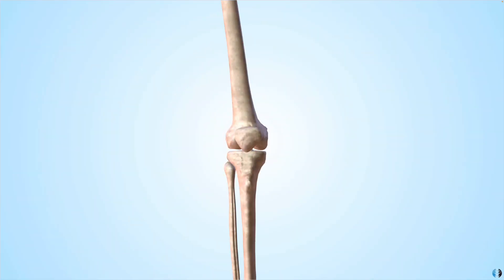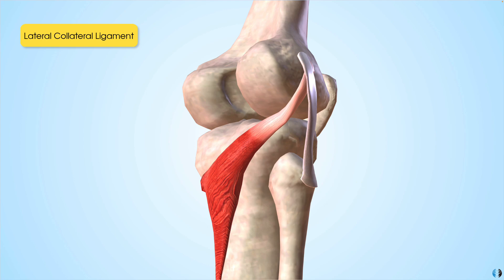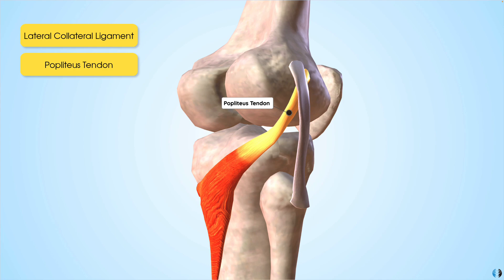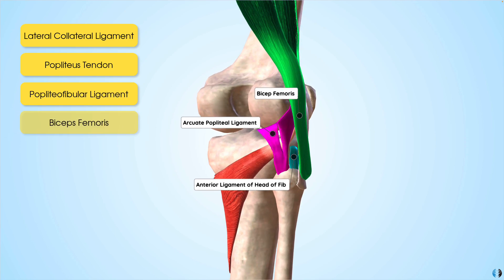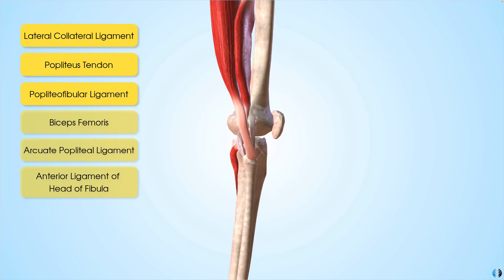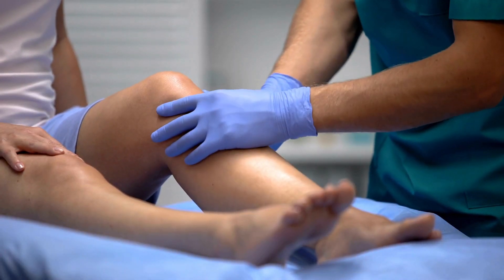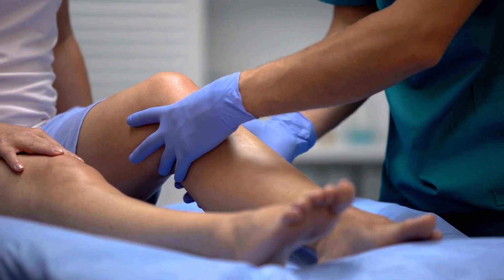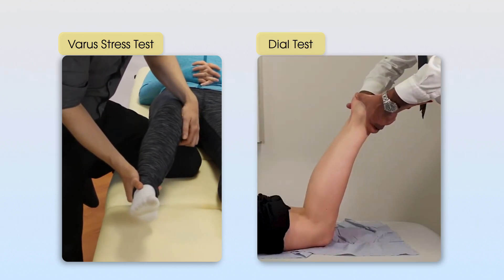Posterolateral Corner Knee Injuries | Expert Physio Guide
In this tutorial, using our 3D anatomy model we take you through the key anatomy of the Posterolateral Corner of the knee, associated mechanism of injuries and how it can present!

⭐For more sign up to Membership for more resources including access to:
*Common Knee Conditions Q+A Webinar
*Knee Differential Diagnosis Webinar
➡️ Knee Anatomy BootCamp On Demand included in Premium and Annual Memberships.